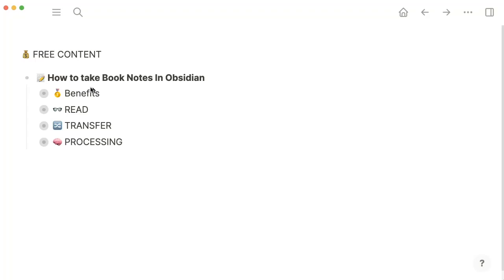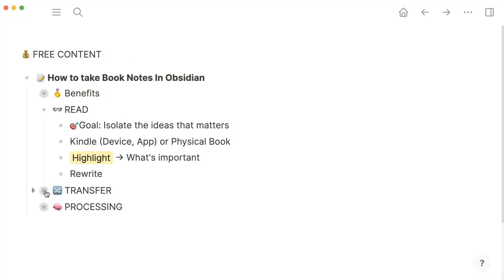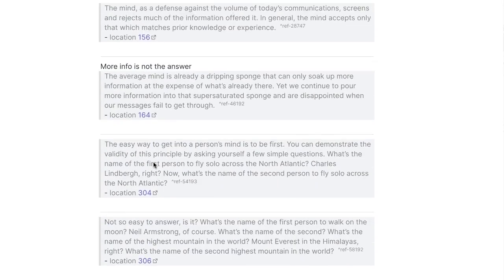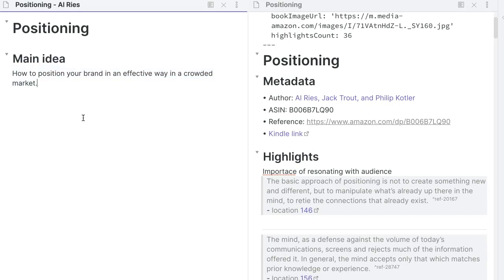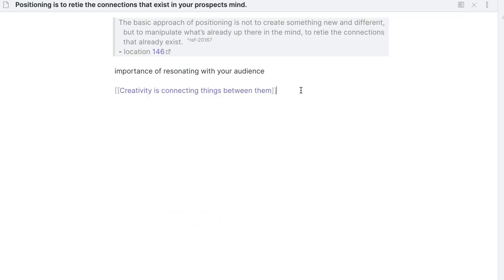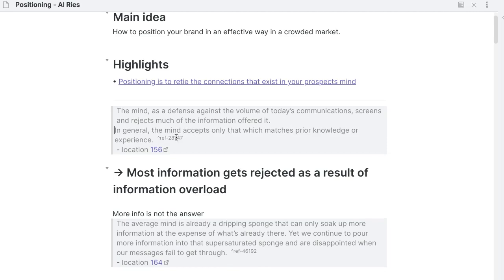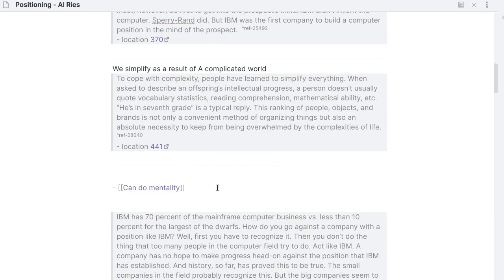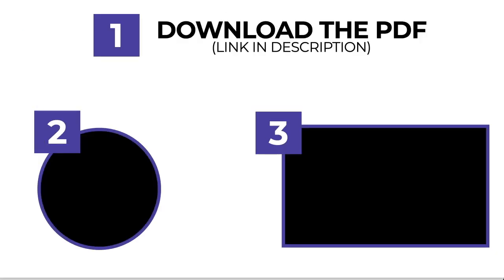How to Take Book Notes in Obsidian (And Remember Everything You Read!)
This is my book note-taking Workflow in Obsidian. Simple. Yet effective

Obsidian gained a lot of popularity in the last couple of months.
If you have been looking for an easy to implement workflow on how to take book notes in Obsidian look no further.
In this video I'm going to share with you my workflow for taking literature note in obsidian.

~~Timestamps~~
00:00 Intro
00:16 Benefits
00:40 3 Powerful Tips
00:51 Workflow Overview (Theory)
01:25 Stage 1: Reading
02:32 Stage 2: Transferring
03:13 Stage 3: Processing
04:05 How to sync Kindle Highlights to Obsidian
04:45 Isolating the main idea
05:23 Understanding the Book Structure
06:55 Why I work on 2 separate files
07:20 Book Metadata
08:00 Rewriting
16:40 Free PDF with bonus tips